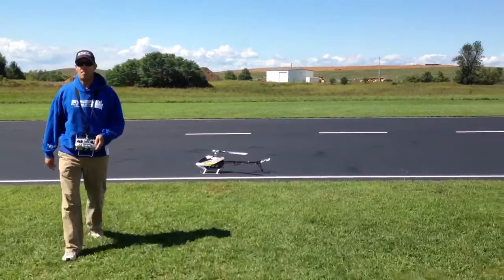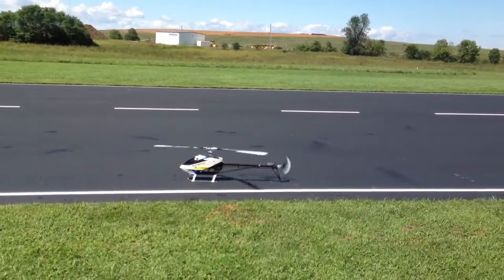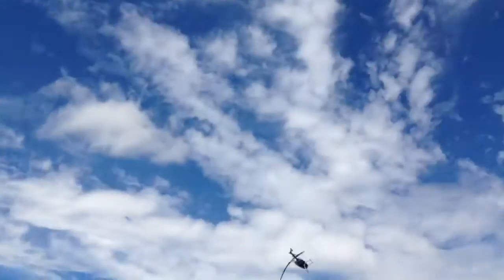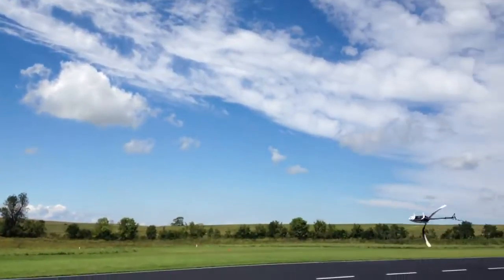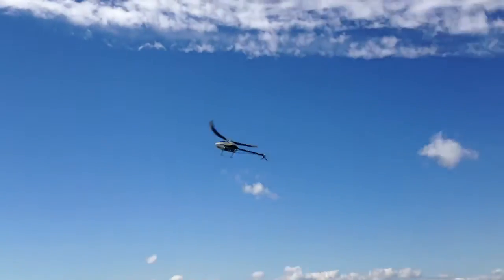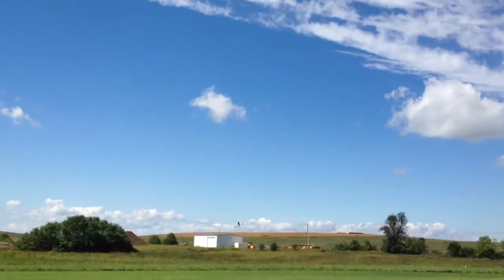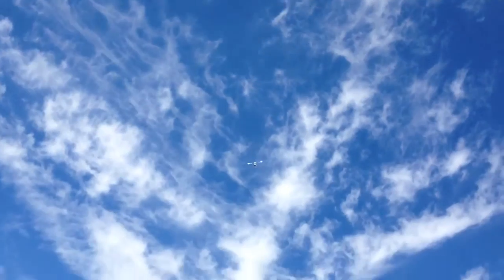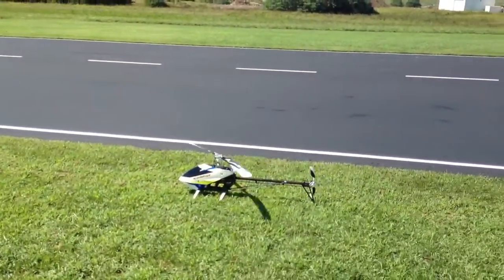Matt Botos NEW! E5 550 sickness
This Heli was designed with beef in mined!
6mm tail
10mm main shaft
8mm spindle.
Monster mod gears.
The quality is just sweetness.
Also she will convert to a 50E
Best part, it has a REAL flybarless head.
Nice job Matt! Can't what to play reindeer games with mine:)